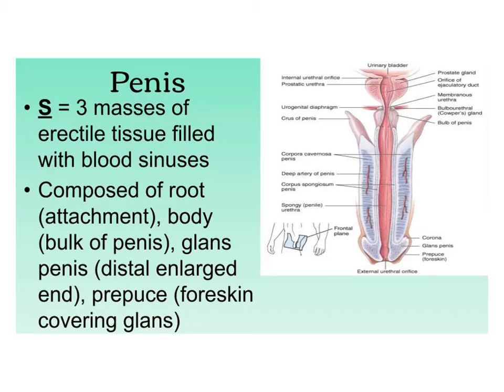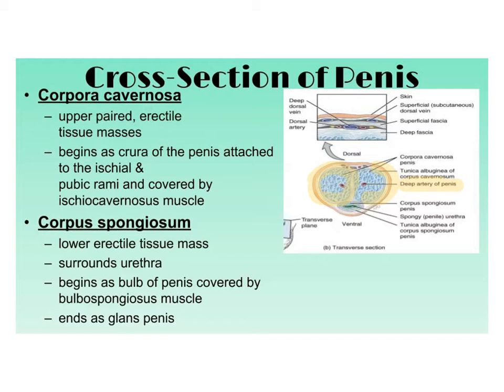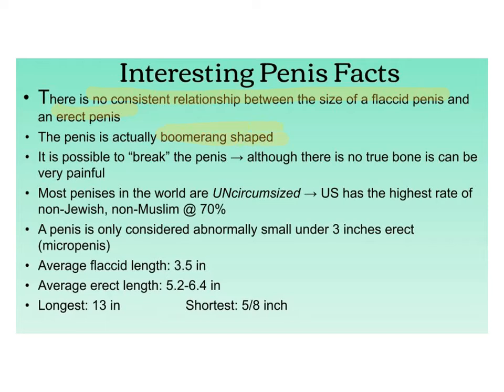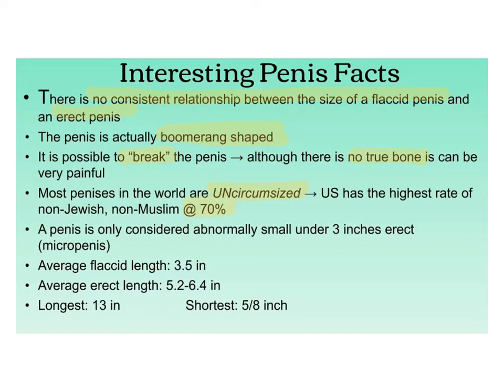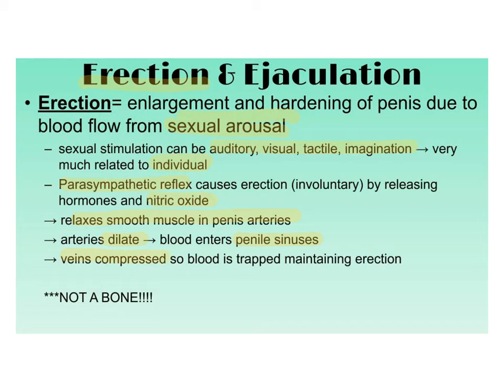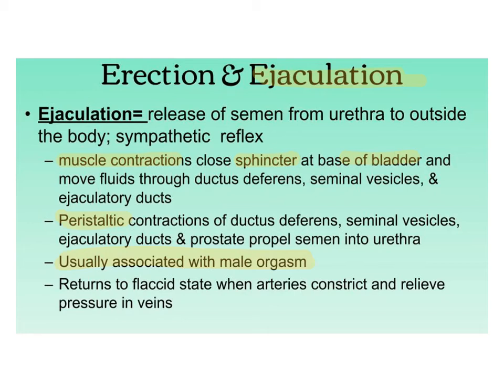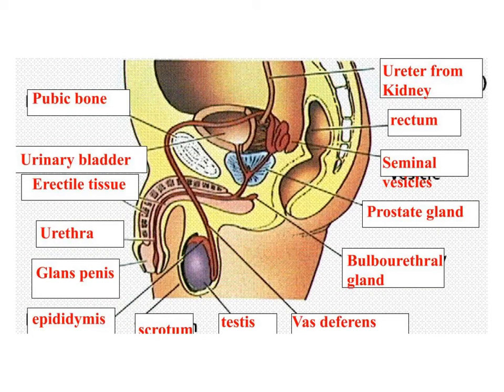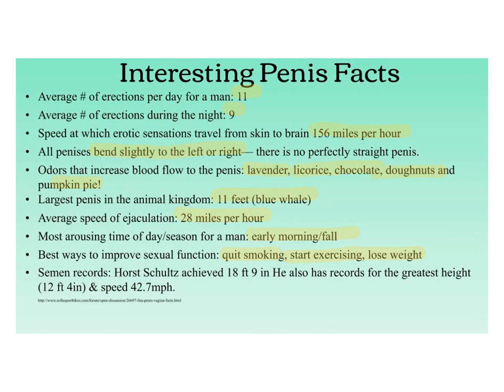TW Repro 3 Male 19-20